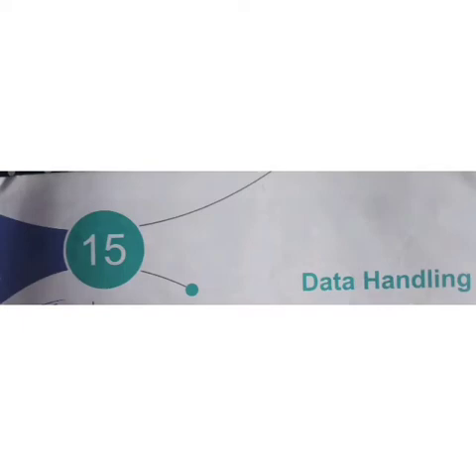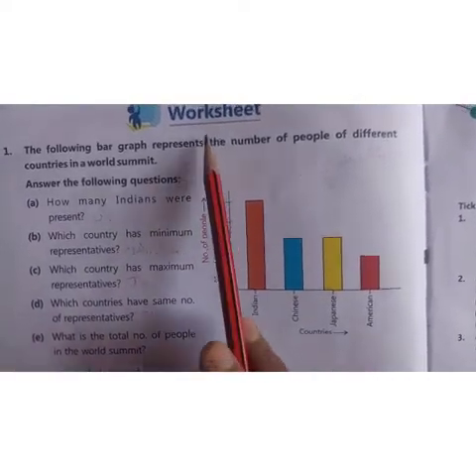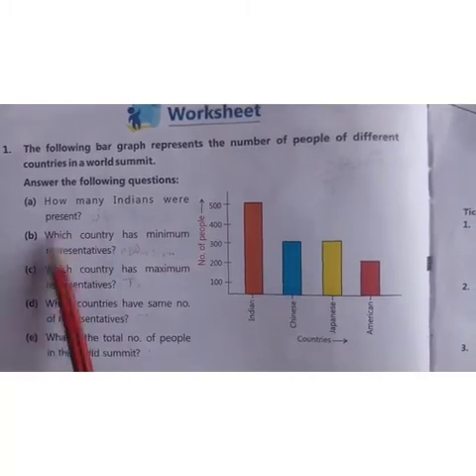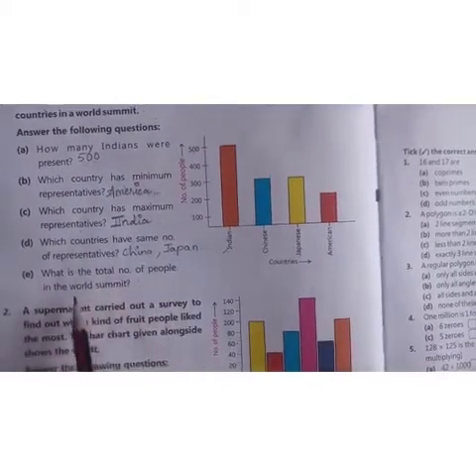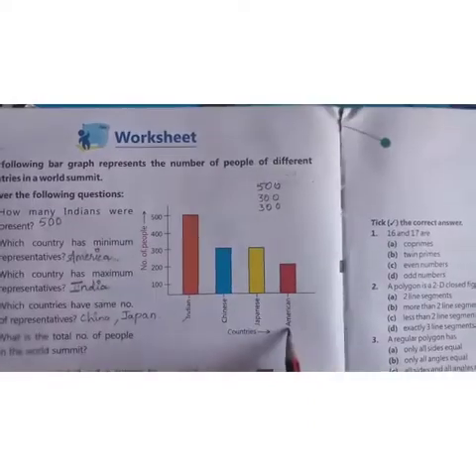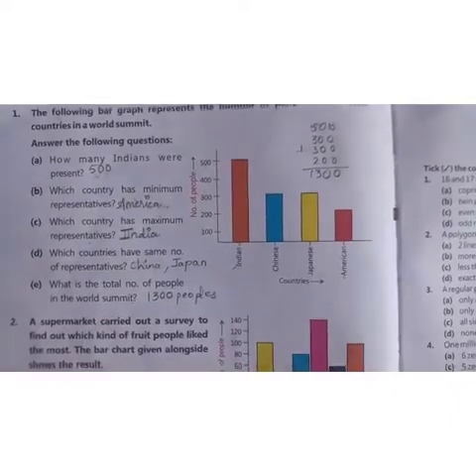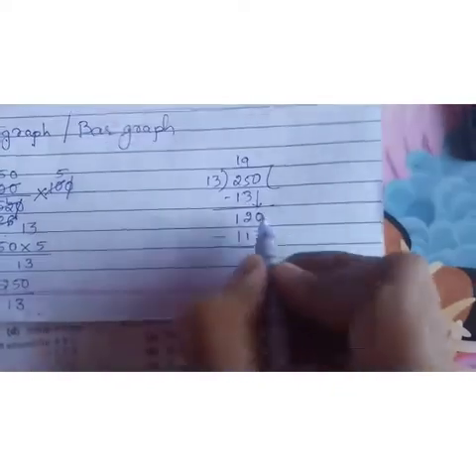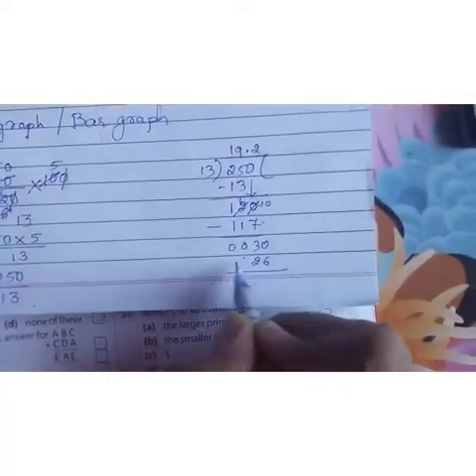SVM CBSE || STD 5 || MATHS ||CH:15||DATA HANDLING||PART 6